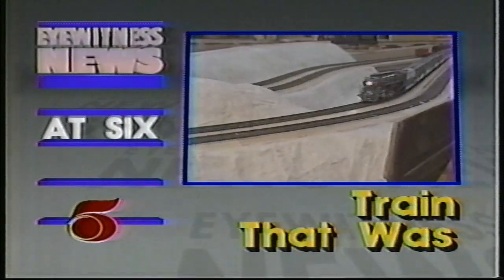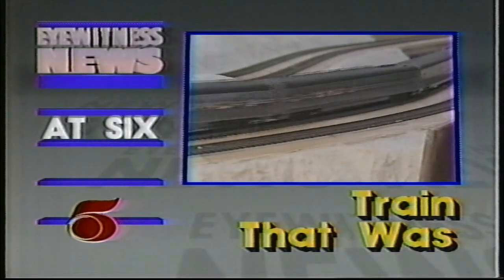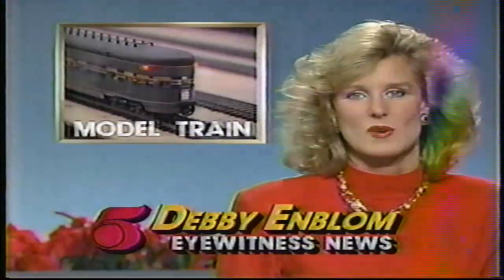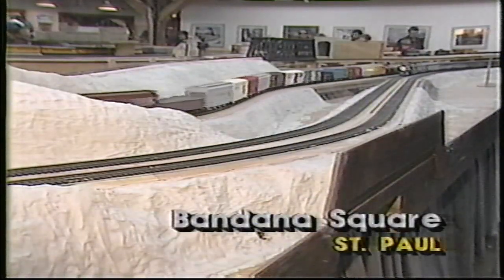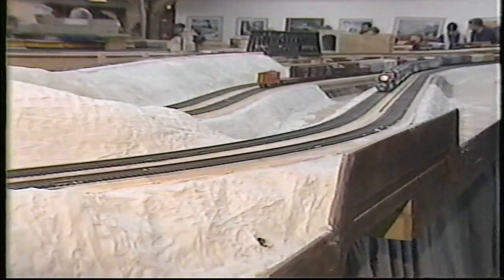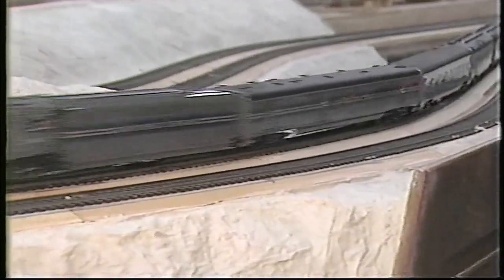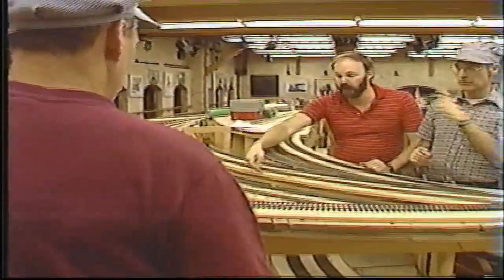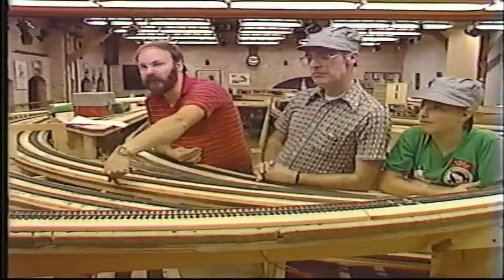12 - Twin Cities Model Railroad Club on TV - Fall 1988 - Two Segments and Out takes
The Video has two segments from 1988 showing The Twin City Model Railroad Museum when it was located at Bandana Square in St. Paul.
In addition, there are Out-Takes from various news crew visits to the Museum at that time.

Ken Speake – KARE Channel 11 News - Fall 1988

Debby Enblom  - KSTP Channel 5 - Fall 1988

Out-Takes from the Fall of 1988
In 2016, The Museum had to move – it is now at a location near University Avenue near the old Amtrak Station.

The current address is
668 Transfer Road
Suite 8
St. Paul Minnesota
55114
The museum is currently operating Saturday, Sunday and Monday each week.
Day Trains
Saturday  10AM – 2 PM

Night Trains
Saturday   3 PM -  7 PM

Night Trains runs through February 2022.

The Trains
The Museum has the internationally renowned O Scale layout.

The train in the video segments is the New York Central - 20th Century Limited.
A top notch first class streamlined steam powered passenger train that ran in the 30s and 40s.  They literally rolled out the red carpet each day for the passengers.
This train was designed by Henry Dreyfuss in 1938 - many experts say that it was the finest looking streamlined passenger train.
The Railroad people loved these trains as well.
These Hudsons (4-6-4 steam locomotives) had all of the latest features for the time and ran very well.
Henry Dreyfuss had developed an elegant, but functional design.  Rather than hiding the valve gear - he embraced it - so that it was visible - AND accessible for the train crews and maintenance people.
Many other streamlined steam locomotives had the wheels and valve gear hidden - covers ended up being removed and 'lost' so that later on these locomotives looked incomplete.

The Museum also has many different model scales including: G (Garden), Standard Gauge, O, S, OO, S, HO, N and Z scales.
Toy trains are also represented from different manufacturers including: Lionel, American Flyer, Marklin and others. Thomas the Tank trains are also exhibited.
The Twin City Model Railroad Museum was located at Bandana Square in St. Paul.
Subsequently, in 2016, the Museum had to move – it is now at a location near University Avenue near the old Amtrak Station.

Night Trains
Please make reservations for Night Trains as capacity is limited.

Please see the website at